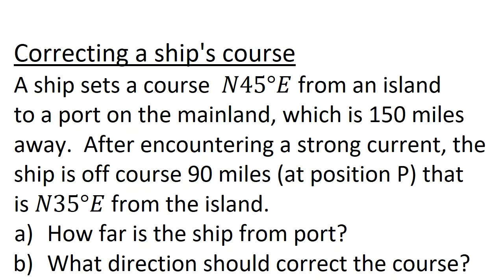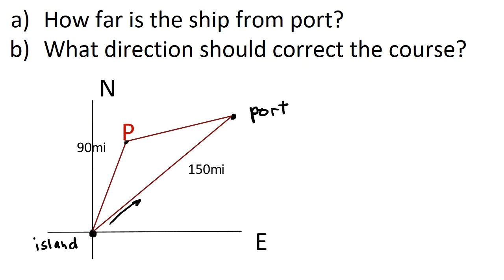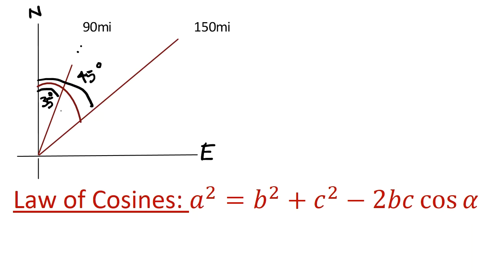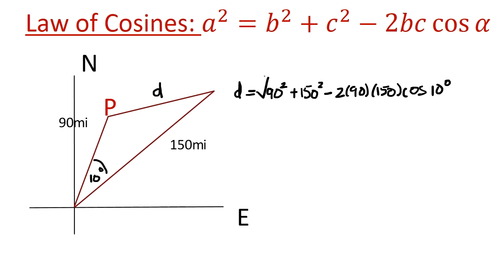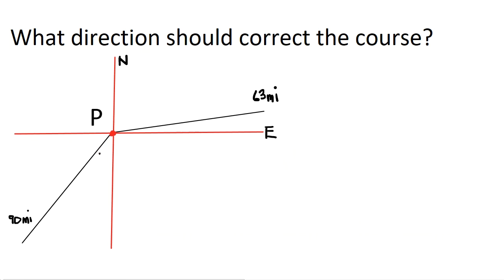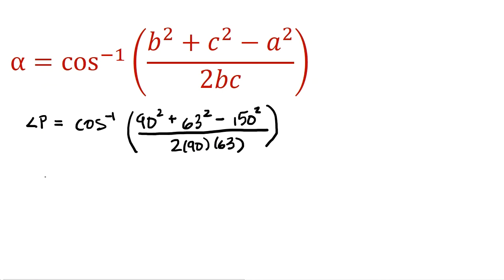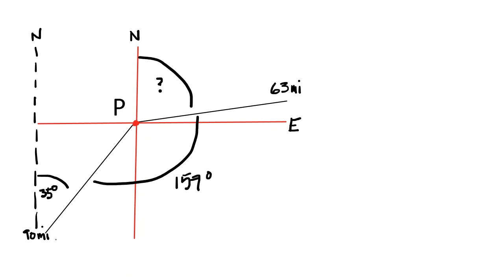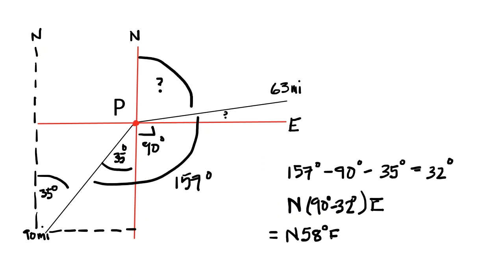Correcting a ships course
Using the Law of Cosines to make corrections to a ships course.